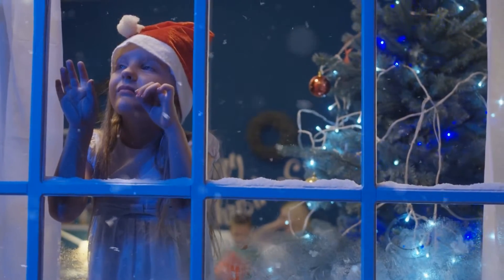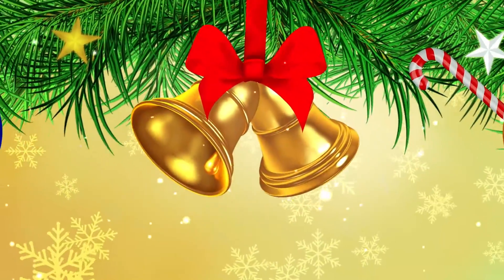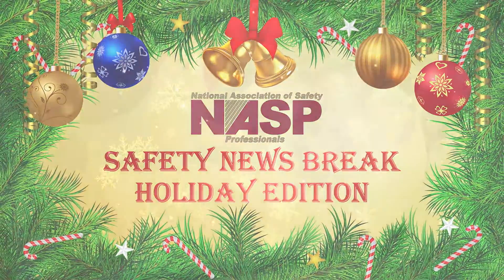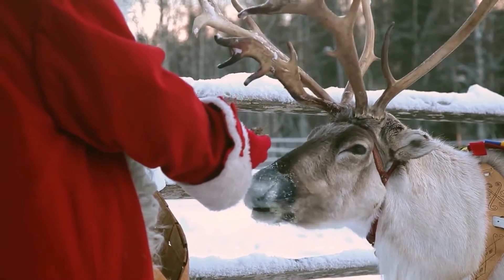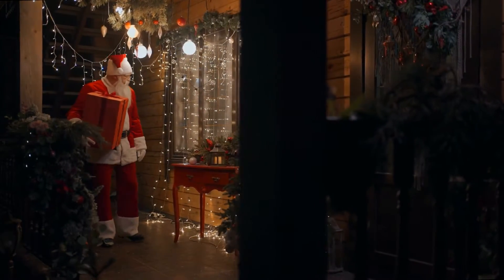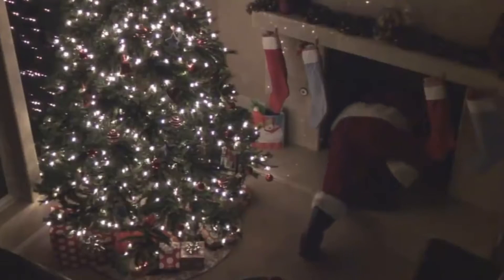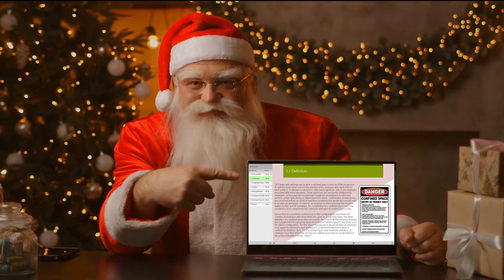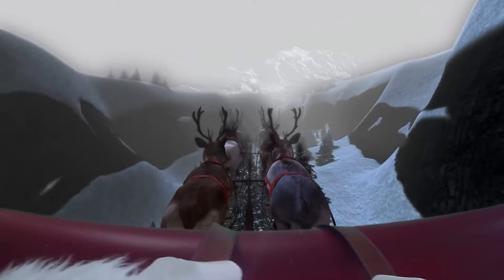NASP Safety News Break - Holiday Edition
Even though Santa only delivers presents one day a year, he and his reindeer team face a variety of occupational hazards! Here at NASP, we thought it would be a good idea to put together a short list for Santa so that he can avoid injury this season and make it back to Mrs. Claus and the elves at the North Pole. Let’s take a look at the potential hazards Santa may encounter in this holiday episode of Safety News Break.